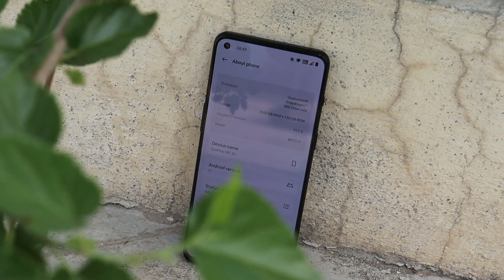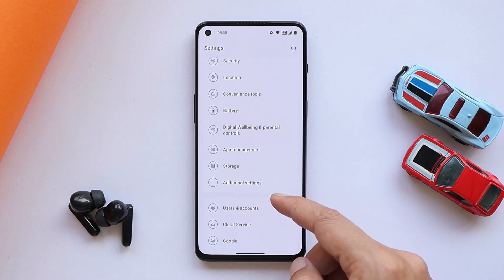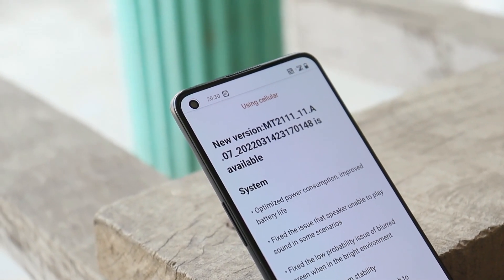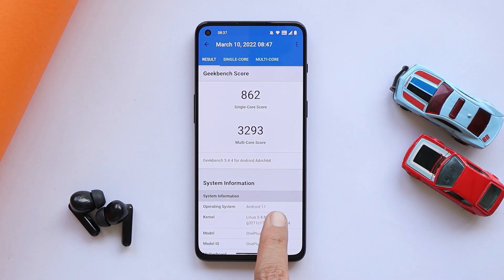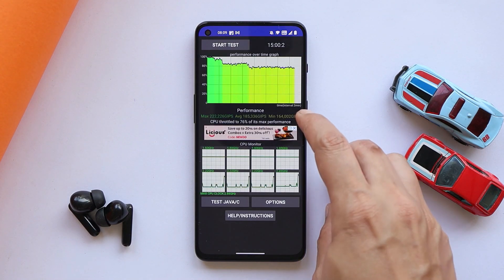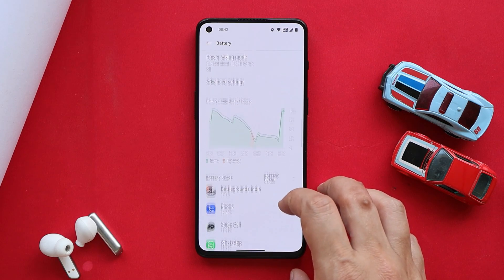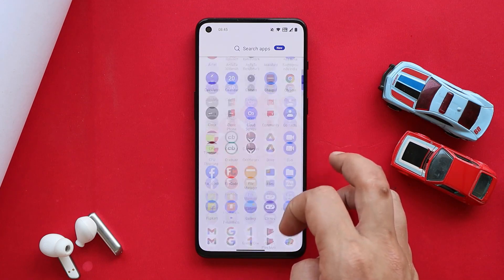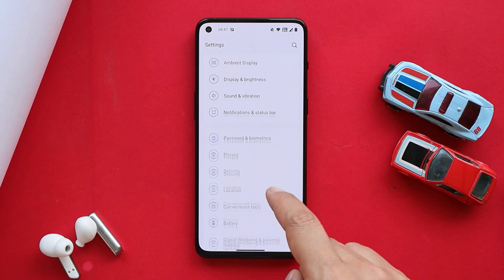NO OXYGEN OS 12😔New Update Oneplus 9RT OxygenOS 11.3 A.07 - WHAT'S NEW?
Oneplus rolling out OxygenOS 11.3 A.07 for Oneplus 9RT, Check out our video to know everything about this update.
Oneplus9RT